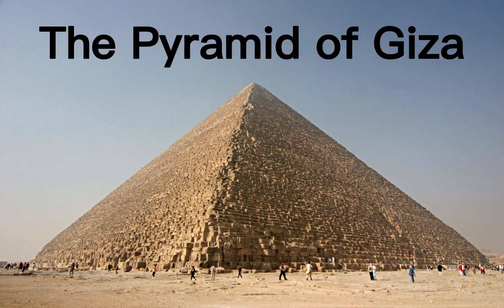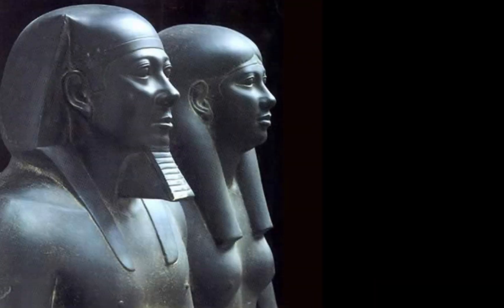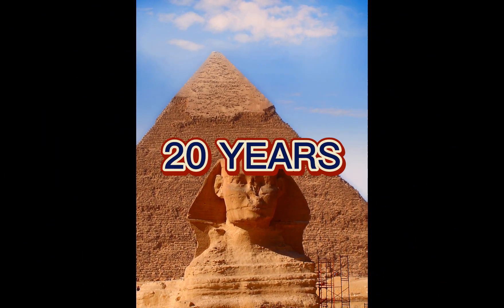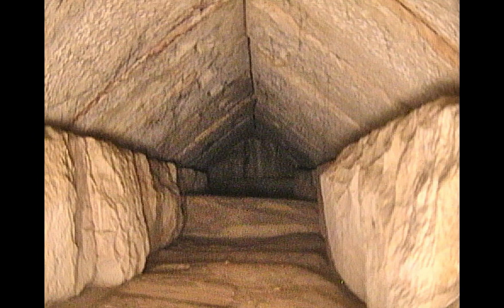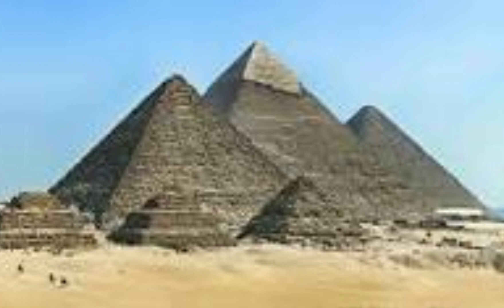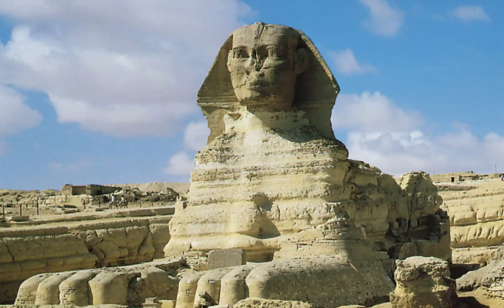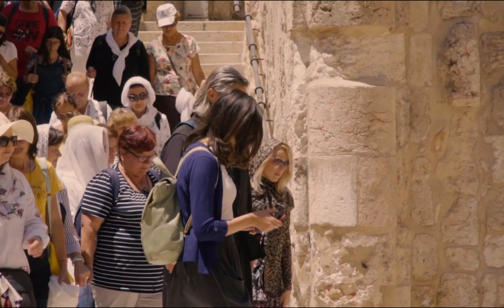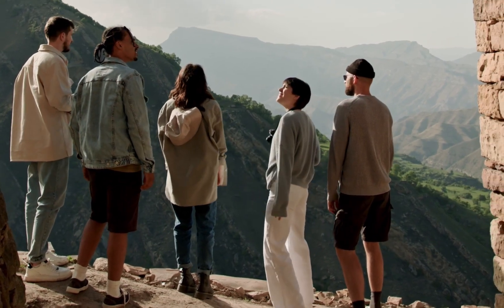Uncovering the Secrets of the Great Pyramid of Giza| A Wonder of the Ancient World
In this video, we'll explore the amazing secrets of the great pyramid of Giza, one of the Wonders of the Ancient World.

This exploration of the Great Pyramid of Giza will reveal facts and secrets about one of the most iconic and important ancient structures in the world. We'll take you on a journey through the fascinating history of this remarkable structure, and explore the mysteries that still surround it today.

If you're interested in ancient history, Wonders of the Ancient World, or just want to learn more about one of the world's most famous monuments, then this video is for you!